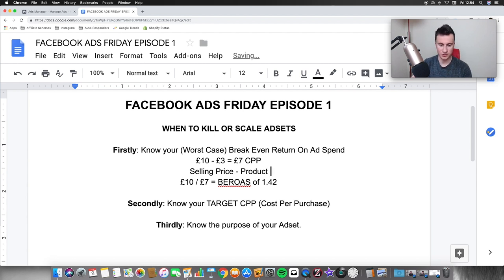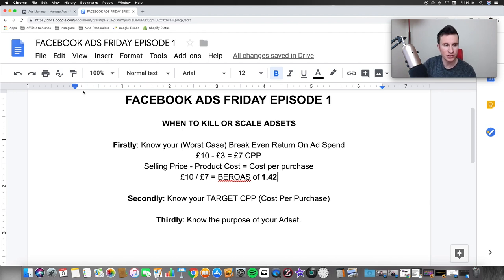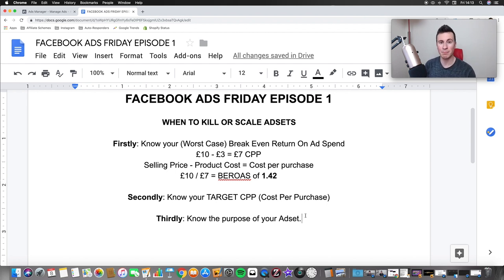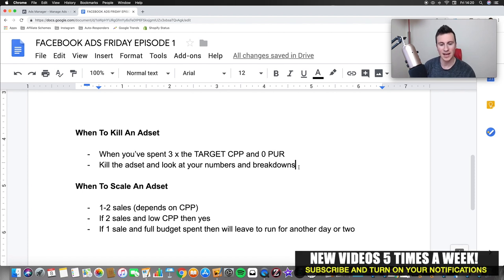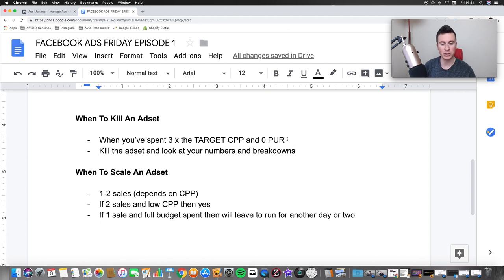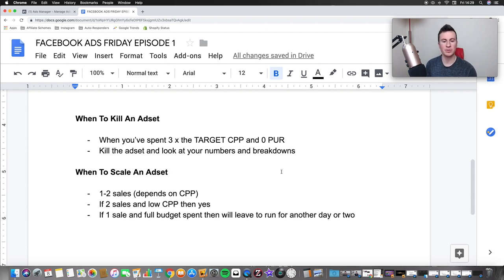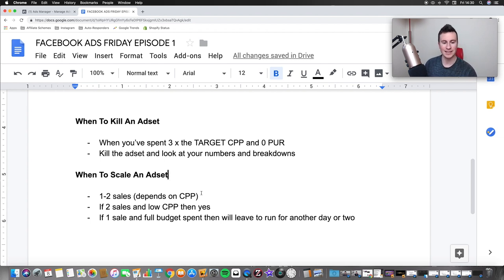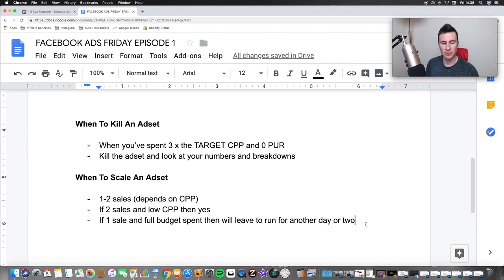When To KILL And SCALE Adsets (My EXACT Strategy) EP. 1 FACEBOOK ADS FRIDAY